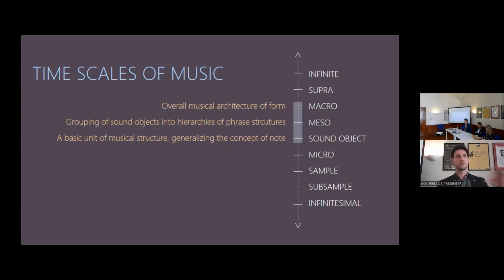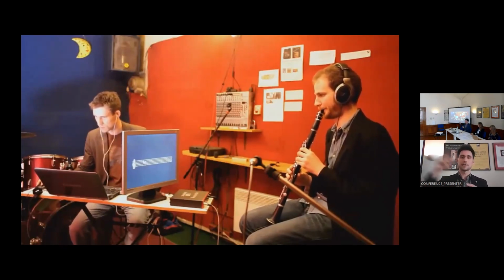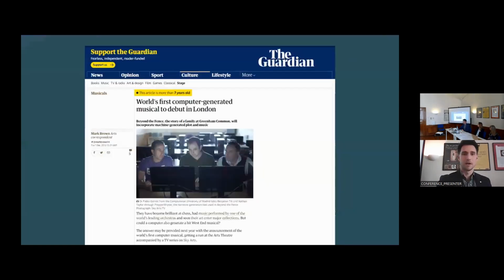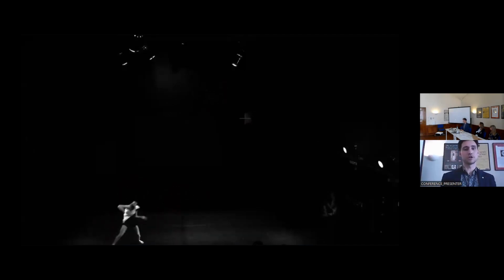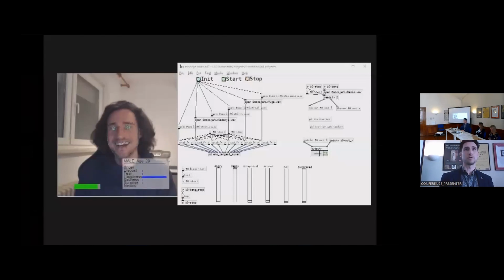Gordan Kreković – Theatralia conference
@DariahEurope working group Theatralia conference  “Performing Arts: Transitioning to the Digital Age”, Zagreb, 15 – 17 March 2023

Gordan Kreković: “The Potential of Computer Music in Theatre”

Abstract of the presentation and presenter's biography available in the Book of Abstracts